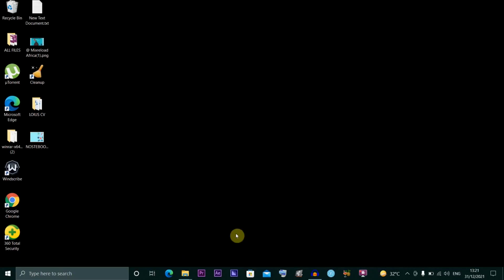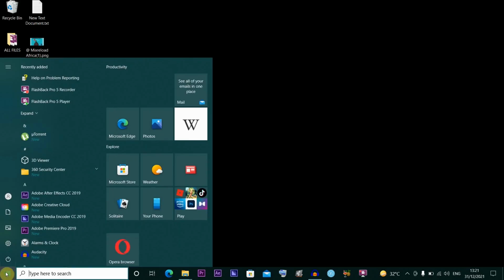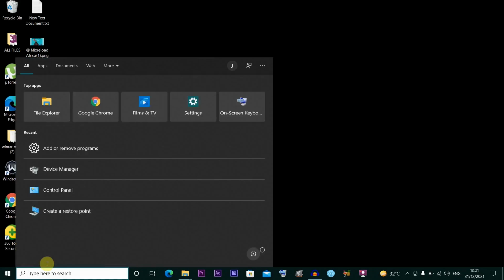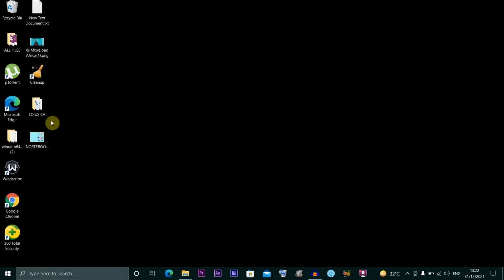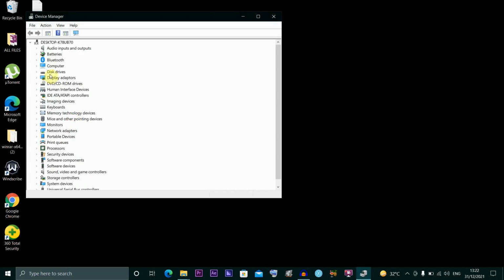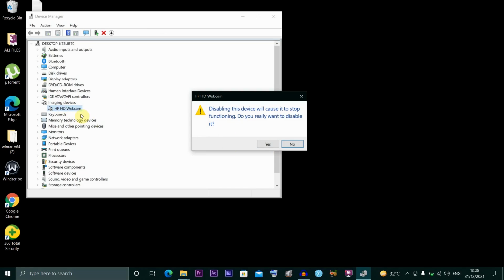How to Change Default Camera in Windows 10 (Easy 2025)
In this video I'll show you how to change camera in windows 10. The method is very simple and clearly described in the video. Follow all of the steps in the video, and fix default camera windows 10

That's how you can change default camera in windows 10